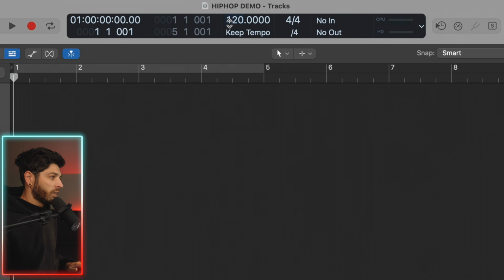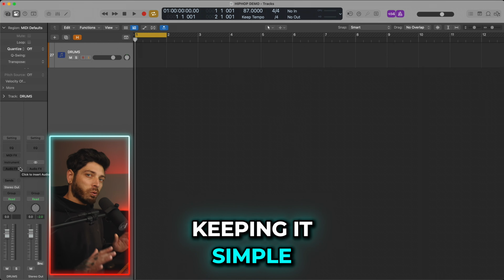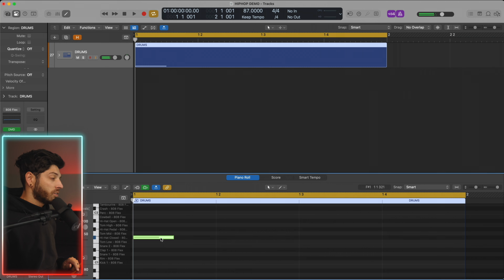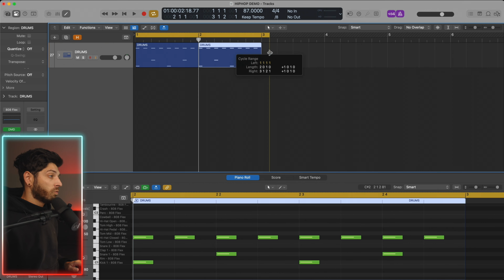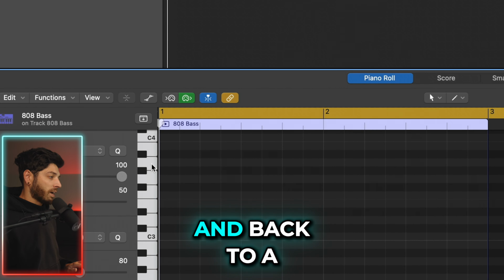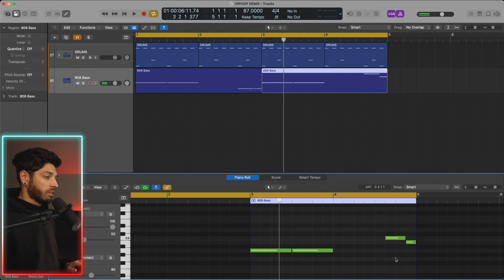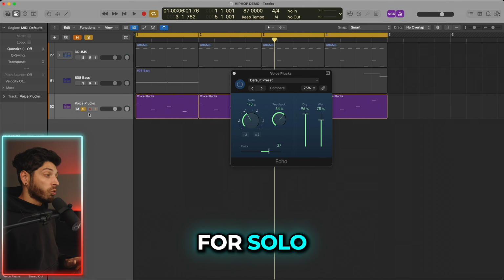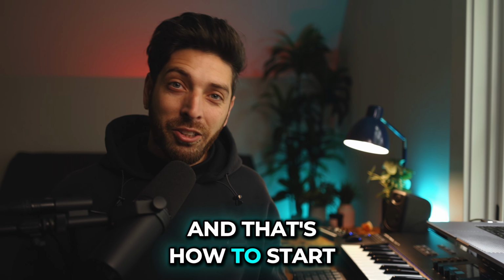Want To Make Music? START HERE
In this video I show you how to make trap or hip-hop beats using just three elements: drums, bass, and melody. This tutorial is perfect for beginners and you don’t need any expensive gear or music theory knowledge—just your computer! I’ll be using Logic Pro X, but you can follow along in GarageBand or other DAWs like Ableton or FL Studio.

Ready to transform your music production hobby into a full-time career? Check out my course Full Time Music Creator and take the first step towards your dream

Chapters:
00:00 - Intro
00:31 - The 3 Elements
01:35 - DAW Overview - Tempo, Tracks, Measures
05:40 - Drums
10:35 - 808 Bass
14:26 - The Melody
17:46 - Adjusting Levels
18:09 - Arranging
19:25 - Outro